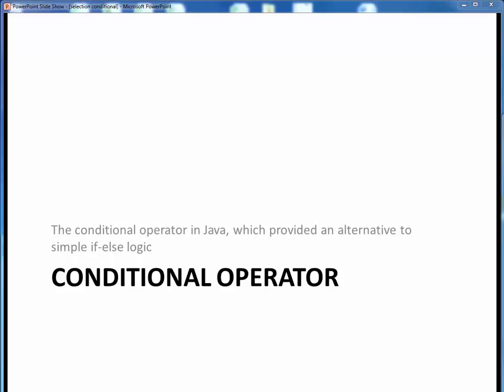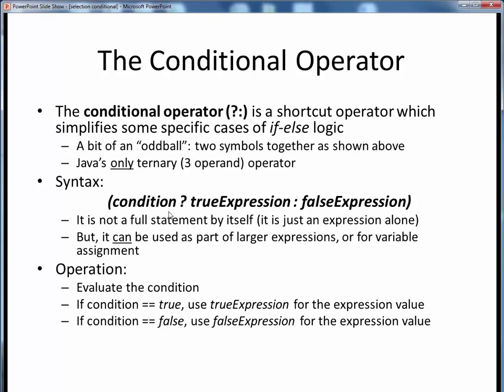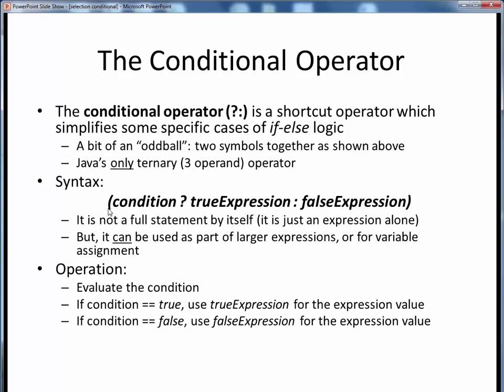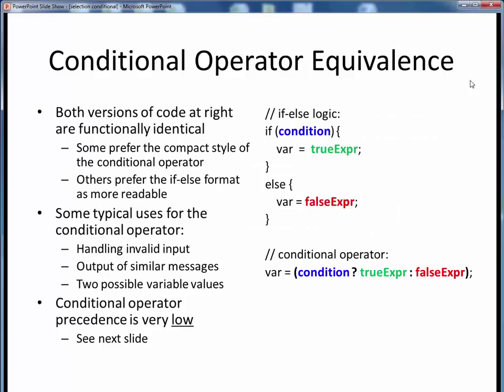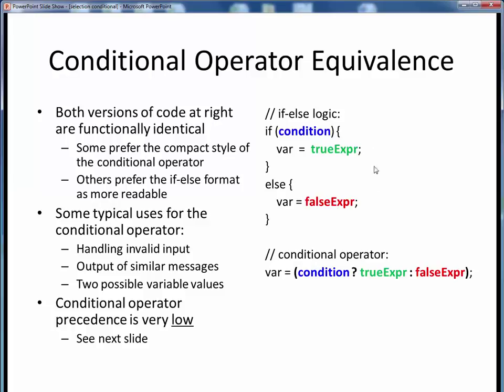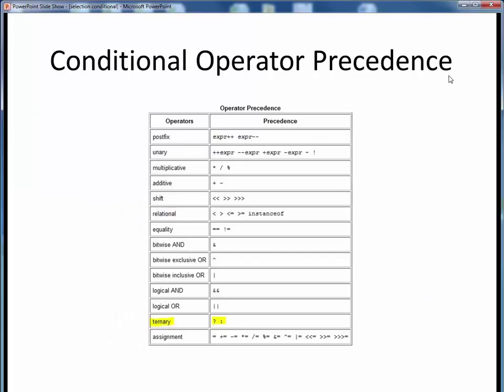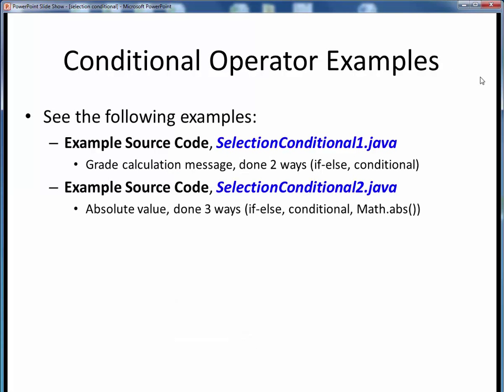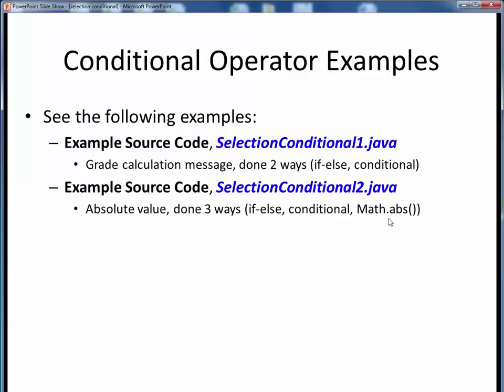selection conditional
An overview of the conditional operator in Java, an alternative for certain types of if-else selection logic.